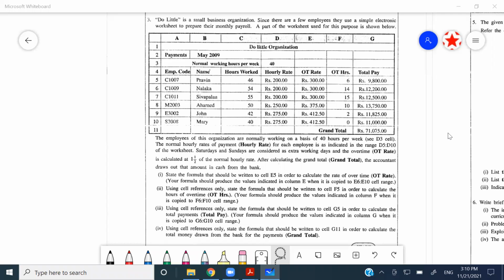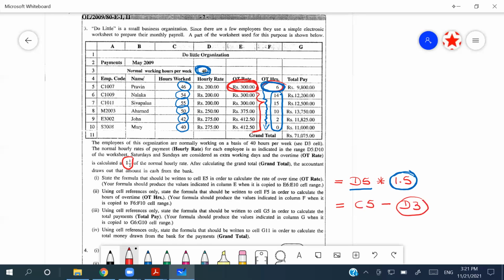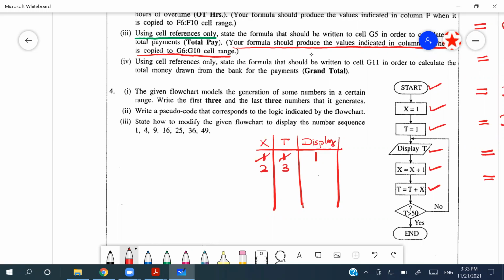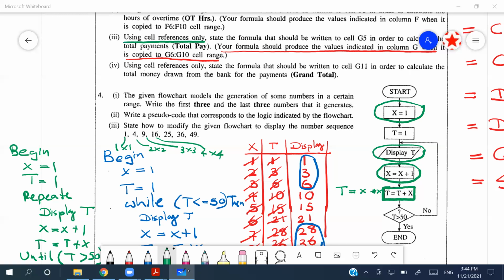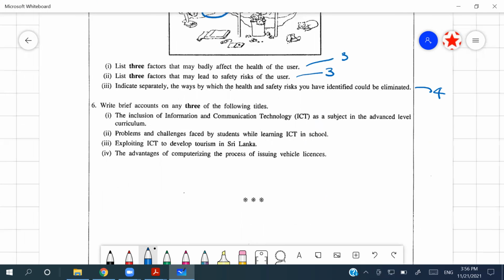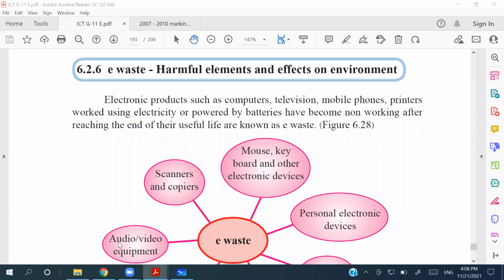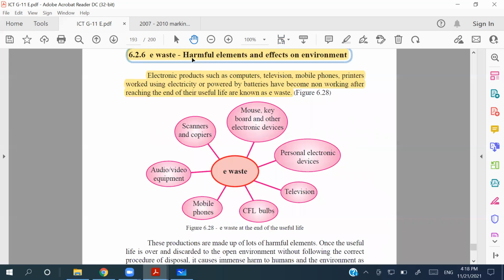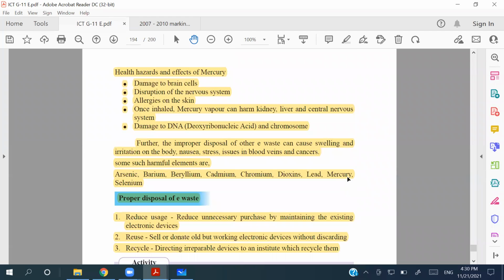G11 ICT Eng @StarLabs 21 11 2021